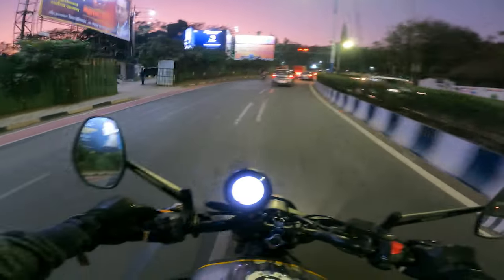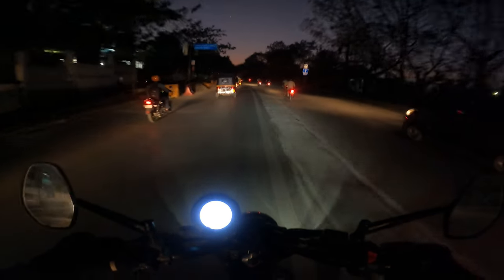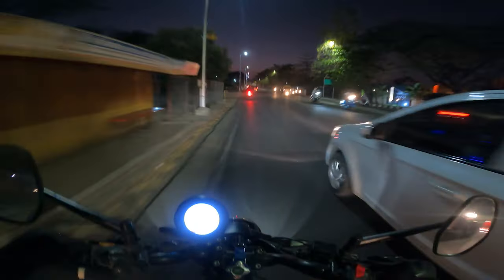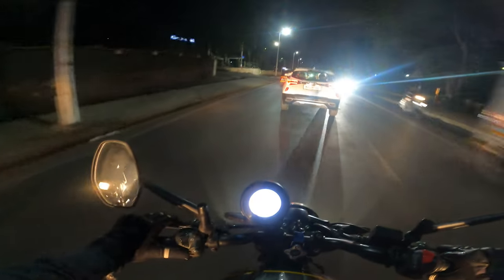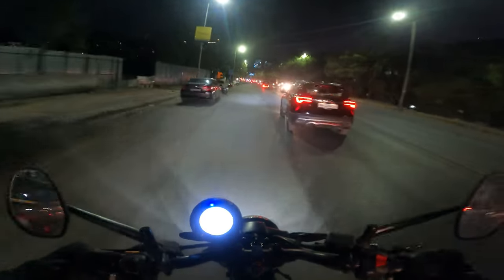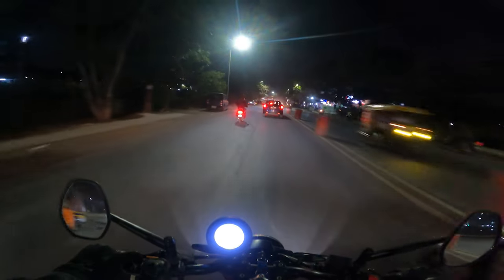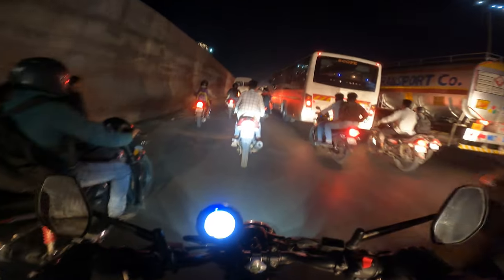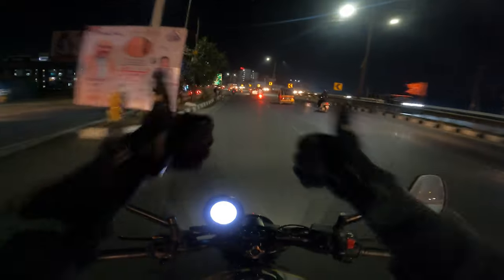Should You Buy The TVS Ronin 225? | Detailed Review | City Ride Vlog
This is the latest bike in our garage and this video will tell you everything you need to know about it!